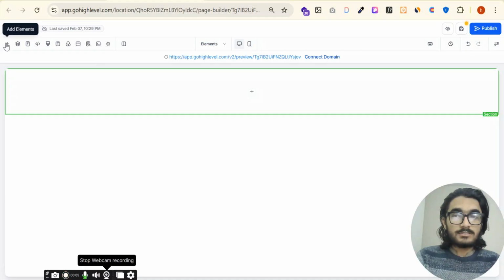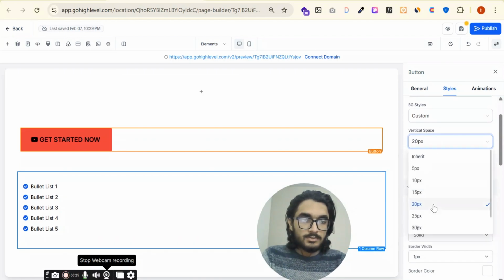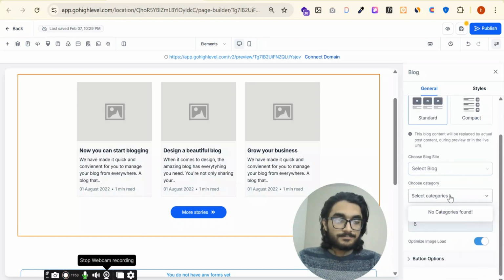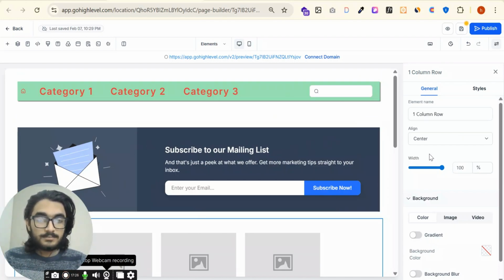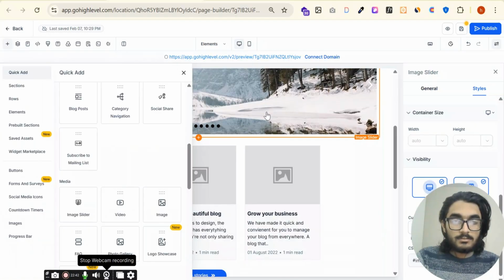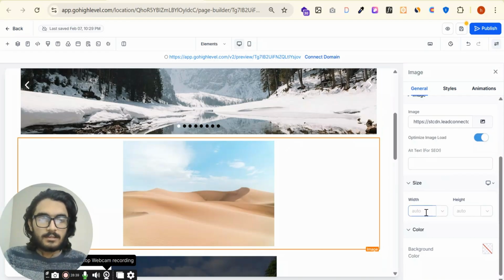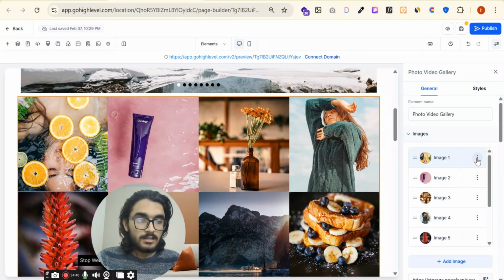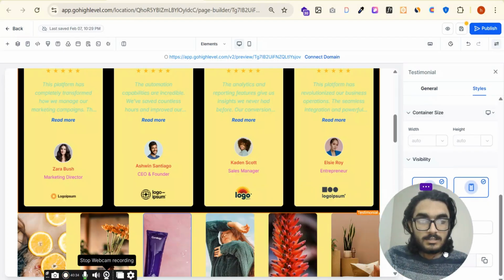GoHighLevel Funnel Elements Tutorial | Part 2 | GHL 2026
If you've ever felt stuck while building a funnel, not knowing which element to use or how to make your pages look professional, this video is for you.

Today, we're going deep into GoHighLevel funnel elements. Not just the basic ones, but the powerful elements that actually convert visitors into customers. The elements that make your funnels look like they were built by a pro.

I remember when I first started with GHL, I was overwhelmed. So many elements, so many options. Which one should I use? Where? How? I wasted hours trying to figure it out.

That's why I created this complete guide - so you don't have to struggle like I did.

⏱️ Timestamps:
0:00 - Introduction: Why These Elements Matter
1:20 - Rich Text Element (The Most Versatile Tool)
4:45 - Button Element (Your Conversion Driver)
8:10 - Form Element (Capturing Leads Like a Pro)
12:30 - Blog Post Element
15:00 - Category Navigation
17:20 - Social Share Buttons (Viral Growth)
19:45 - Subscribe to Mailing List
22:10 - Image Slider (Visual Storytelling)
25:30 - Video Element (Engagement Booster)
28:00 - Image Element (Optimization Tips)
31:15 - FAQ Element (Build Trust Instantly)
34:20 - Photo Gallery (Showcase Your Work)
37:00 - Logo Showcase (Social Proof Power)
40:10 - Testimonial Element (The Trust Builder)

What You'll Actually Learn:
✅ Every major GHL funnel element explained in detail
✅ When to use each element (and when NOT to)
✅ Customization tricks I use for my clients
✅ How to combine elements for maximum conversions

This isn't just another tutorial. This is everything I wish someone had taught me when I started.

By the end of this video, you'll know exactly how to build professional, high-converting funnels that look like you hired an expensive agency. But you'll do it yourself, for free, right from your laptop.

Whether you're building funnels for your own business, for clients, or learning to become a freelancer, these elements are your building blocks. Master them, and you master funnel development.

I've spent months learning this. I'm giving it to you in 40 minutes.

👍 Like this video if you found value (it helps more students find this)
📤 Share with a friend who's learning GHL

🎯 My Promise to You:

I'm Abdul Hanan, a BS Telecommunication student who learned funnel development while studying. No fancy degree. No expensive courses. Just dedication and consistent learning.

Now I work with international clients, earn in dollars, and have the freedom to work from anywhere. And I want the same for you.

That's why everything on this channel is free. No paywalls. No "buy my course" pitch. Just pure value.

If you're a student struggling to find direction, a graduate not getting good jobs, or someone tired of the 9-to-5 grind, funnel development can change your life as it changed mine.

But only if you actually learn it. Only if you practice. Only if you stay consistent.

Don't miss a single video if you're serious about this skill.

Let's build your future together. One element at a time. One funnel at a time. One video at a time :)